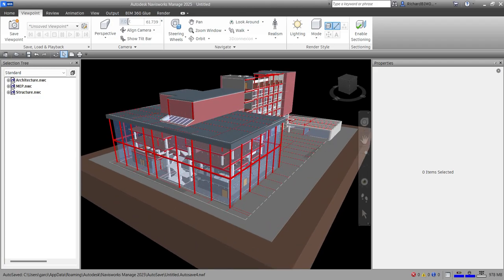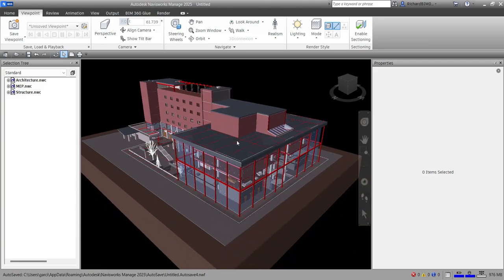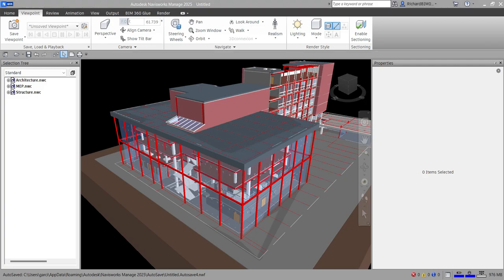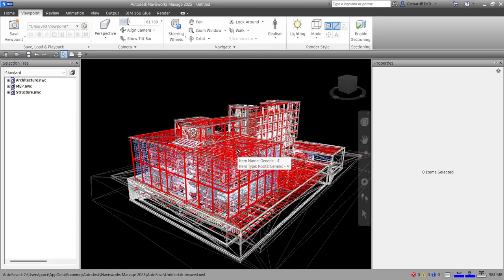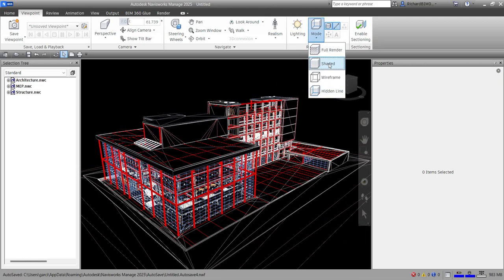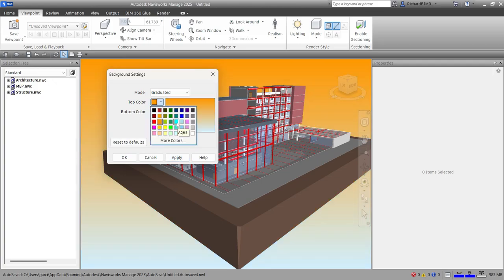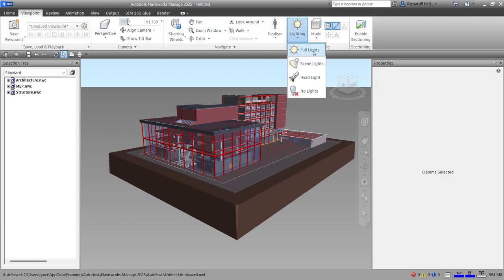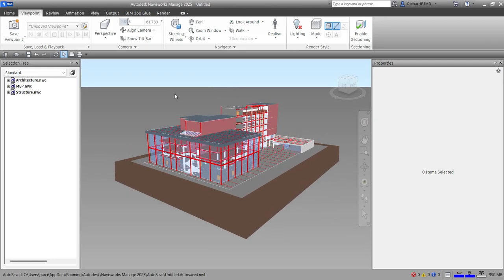NAVISWORKS 2025 TRAINING: LESSON 8 - EXPLORING RENDER MODE, BACKGROUND AND LIGHTING